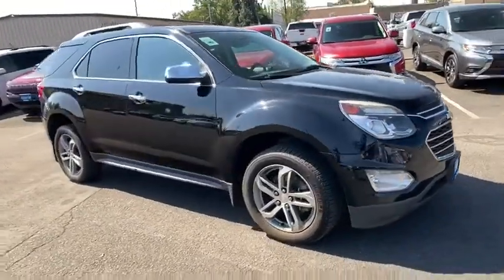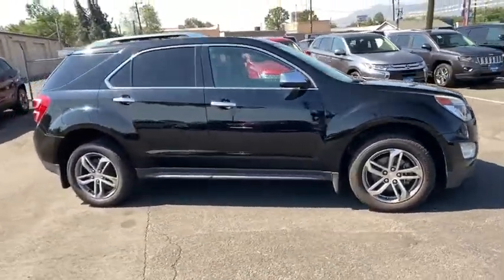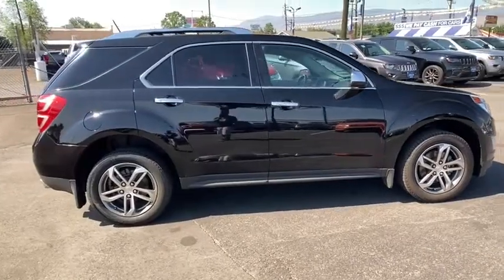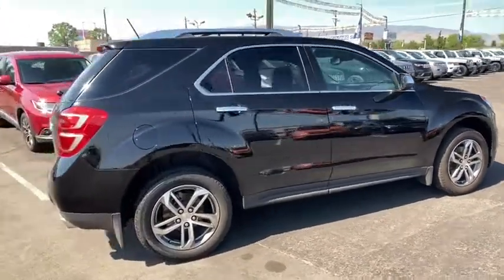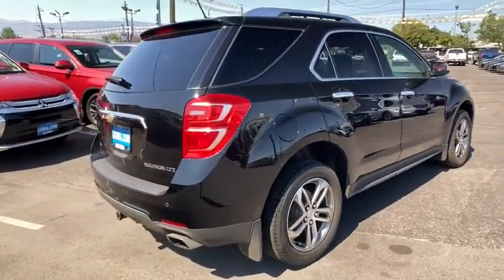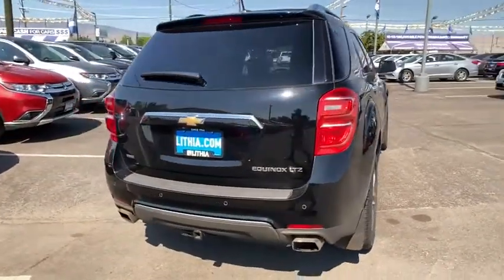2016 Chevrolet Equinox Reno, Carson City, Northern Nevada, Sacramento, Roseville, NV G6223118T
BLACK Used 2016 Chevrolet Equinox available in Reno, Nevada at Lithia Hyundai of Reno. Servicing the Carson City, Northern Nevada, Sacramento, Roseville, NV area
2016 Chevrolet Equinox AWD 4dr LTZ - Stock#: G6223118T - VIN#: 2GNFLGE3XG6223118

ONLY 40356 Miles! JUST REPRICED FROM $23467 $1500 below Kelley Blue Book! Moonroof Heated Leather Seats Nav System AUDIO SYSTEM CHEVROLET MYLINK RADIO WITH NAVIGATION 7 DIAGONAL COLOR TOUCH-SCREEN AM/FM/SIRIUSXM STEREO AND MORE! KEY FEATURES INCLUDE: Leather Seats All Wheel Drive Heated Driver Seat Back-Up Camera Onboard Communications System Aluminum Wheels Remote Engine Start WiFi Hotspot Heated Seats Heated Leather Seats. Keyless Entry Privacy Glass Child Safety Locks Steering Wheel Controls Heated Mirrors. OPTION PACKAGES: ENGINE 3.6L V6 SIDI (SPARK IGNITION DIRECT INJECTION) with VVT (Variable Valve Timing) (301 hp [224.4 kW] @ 6500 rpm 272 lb-ft [367.2 N-m] @ 4800 rpm) SUNROOF POWER TILT-SLIDING WITH EXPRESS-OPEN AND WIND DEFLECTOR ENHANCED CONVENIENCE PACKAGE includes (AH8) 8-way power front passenger seat (TB5) power programmable rear liftgate and (UG1) Universal Home Remote TECHNOLOGY PACKAGE includes (UHQ) Chevrolet MyLink radio with Navigation and (UZ8) Pioneer premium 8-speaker sound system DRIVER CONFIDENCE PACKAGE includes (UFT) Side Blind Zone Alert (UFG) Rear Cross Traffic Alert and (UD7) Rear Park Assist DRIVER CONFIDENCE PACKAGE II includes (UEU) Forward Collision Alert and (UFL) Lane Departure Warning LPO TRAILERING EQUIPMENT PACKAGE includes Class II 1-1/4 receiver hitch and 4-wire connection AUDIO SYSTEM CHEVROLET MYLINK RADIO WITH NAVIGATION 7 DIAGONAL COLOR TOUCH-SCREEN AM/FM/SIRIUSXM STEREO with MP3 playback capability GPS navigation system outside temperature indicator and Radio Data System (RDS) includes Bluetooth streaming audio for select phones; voice-activated technology for radio and phone; Hands-Free smartphone integration with Pandora and Stitcher; Gracenote (Playlist+ Album art) Price does not include $449 Dealer doc fee taxes and license fees. Price contains all applicable dealer incentives and non-limited factory rebates. You may qualify for additional rebates; see dealer for details.